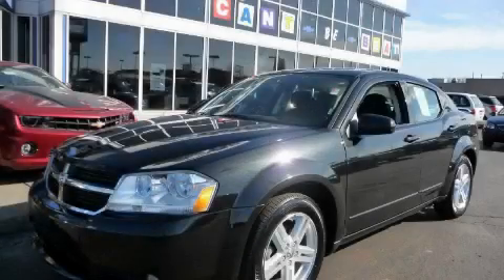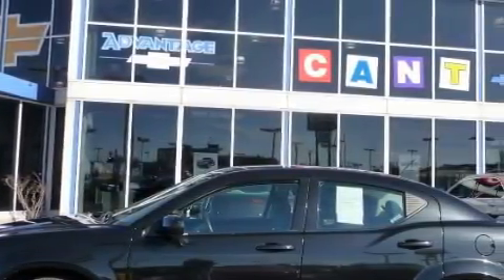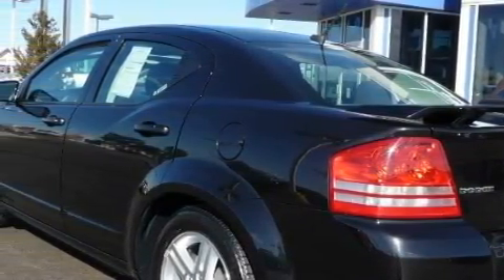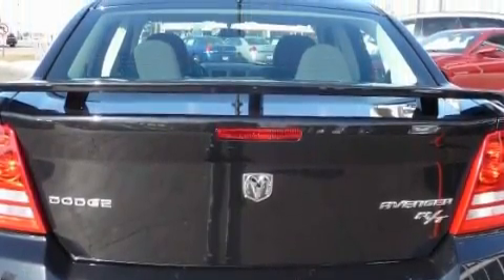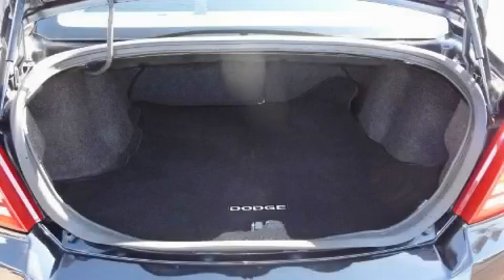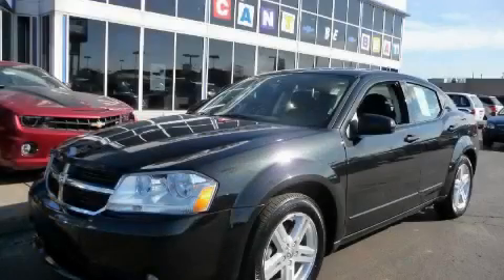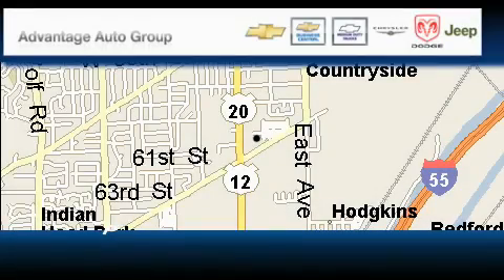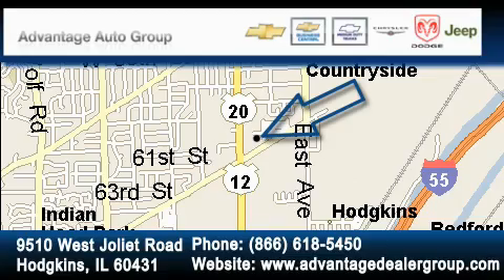2009 Dodge Avenger Hodgkins IL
Year: 2009
 Make: Dodge
 Model: Avenger

 Trans.: Automatic
 Exterior: Black
 Miles: 37,664
 Interior: Other

 2009 Dodge Avenger Hodgkins IL